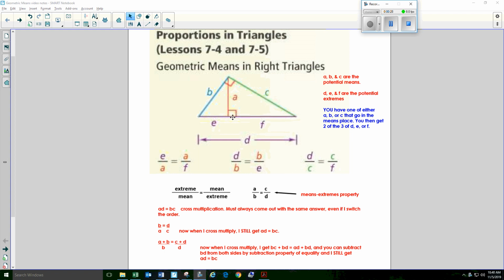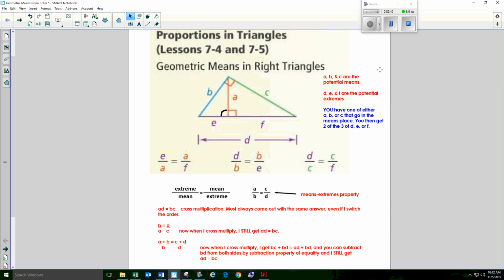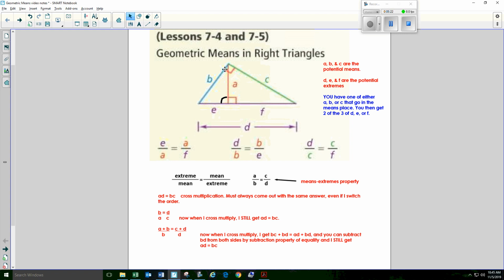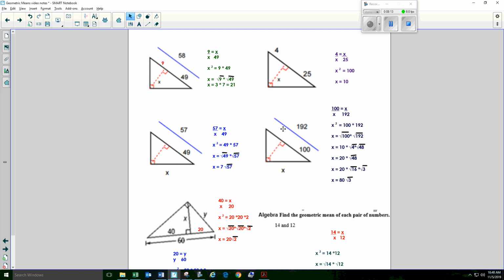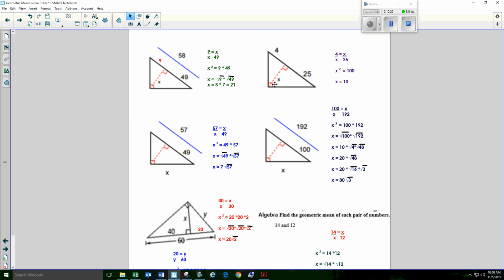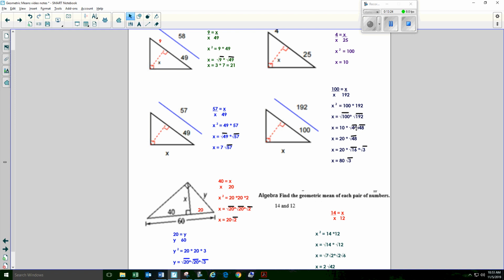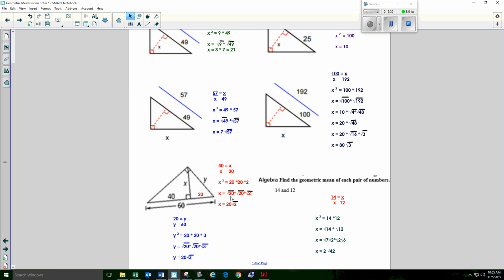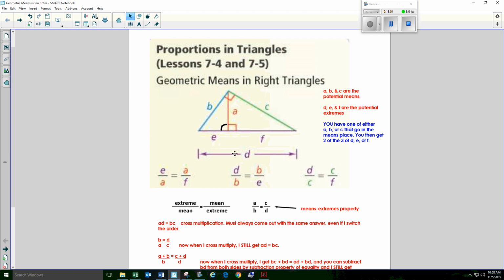Geometric Means video 19 min